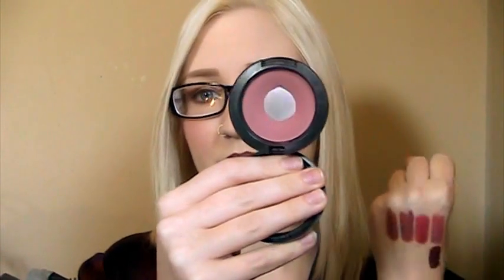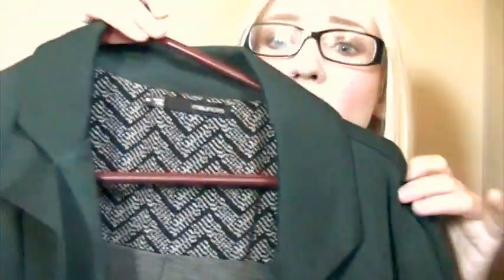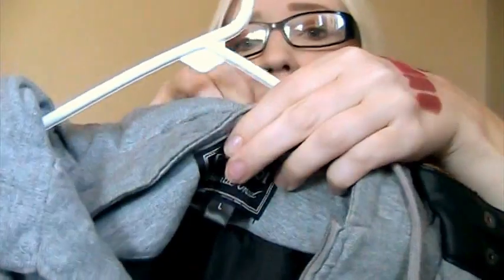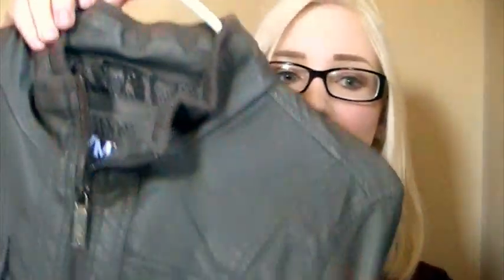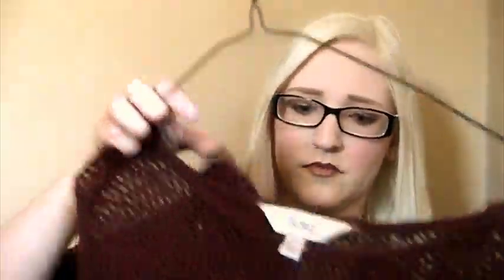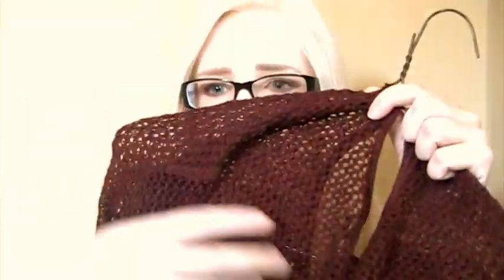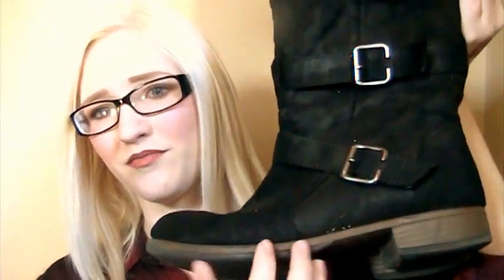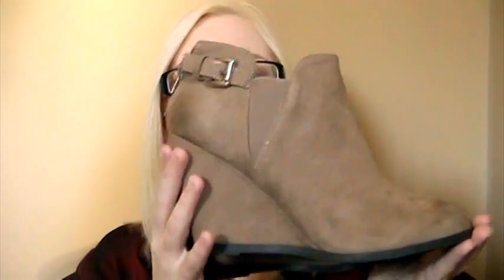Fall Favorites Tag(:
Hi! I'm finally back after being gone for about a week. My birthday was  last Friday (23rd) so I too busy to upload last Thursday. Anyways on to what we came here for to talk all things fall! This is the same tag that Jaclyn posted/created and many youtubers have already done it.